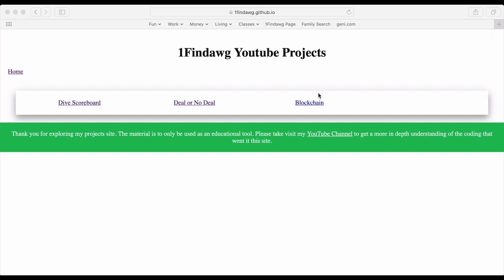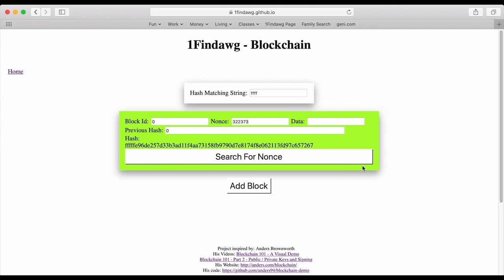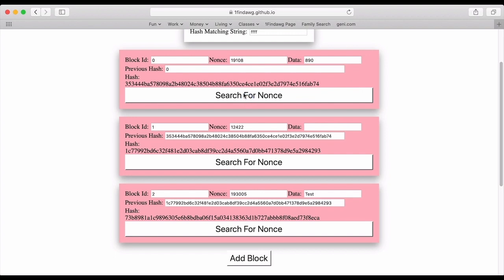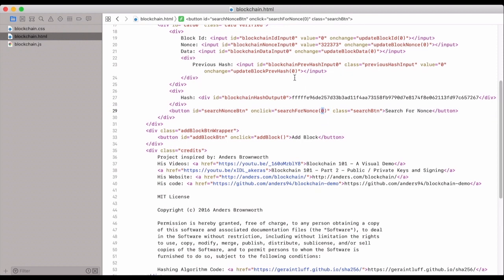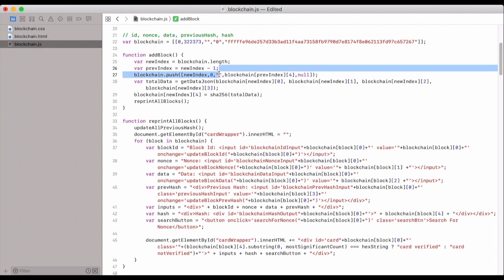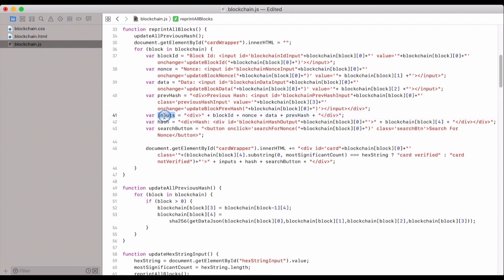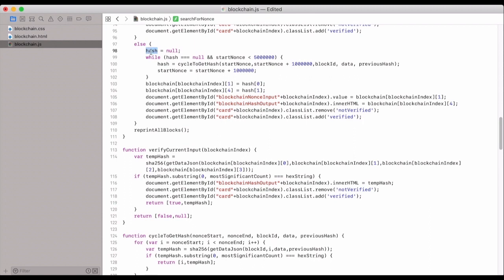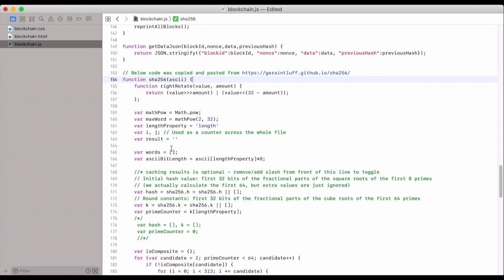Blockchain - Demo and Code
In this video we look at how the blockchain works. This will give a broad overview of the blockchain technology.

MIT License